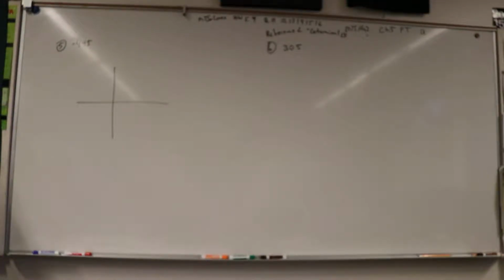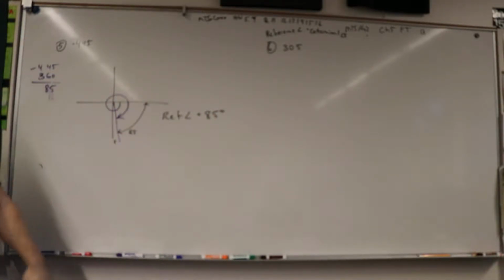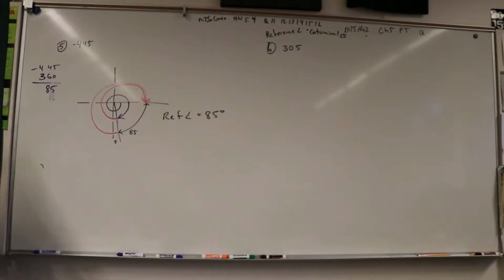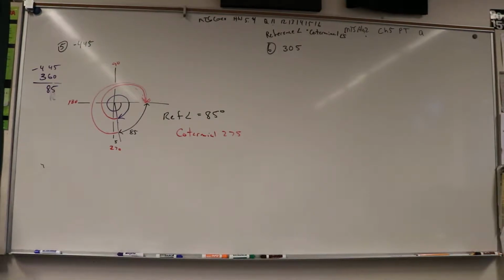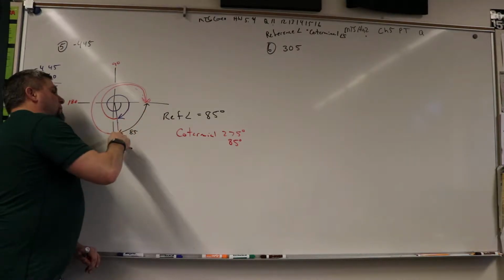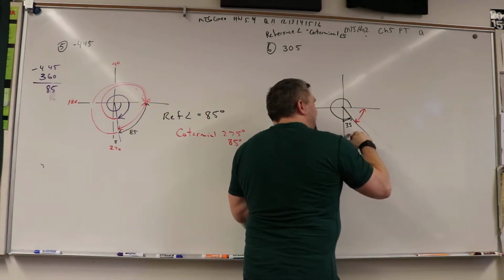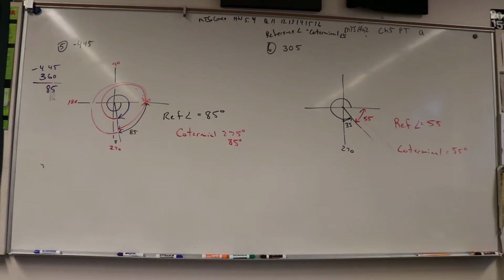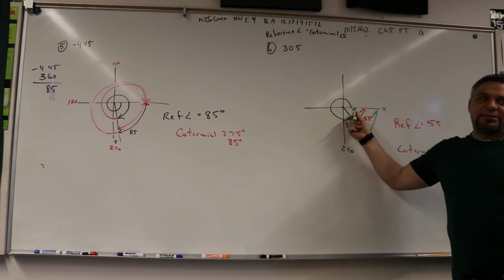MTS PRECAL MID CH6 PT Q5 6 P1